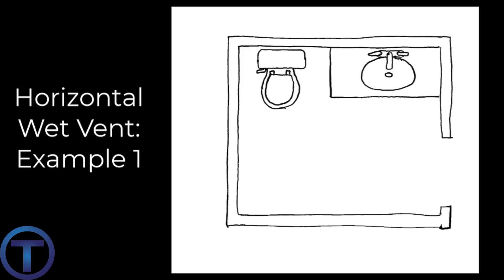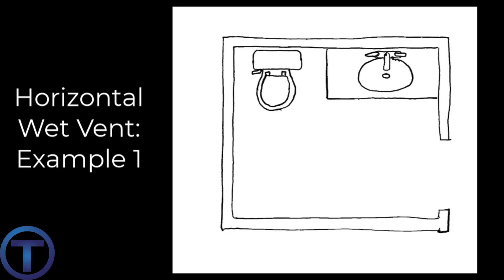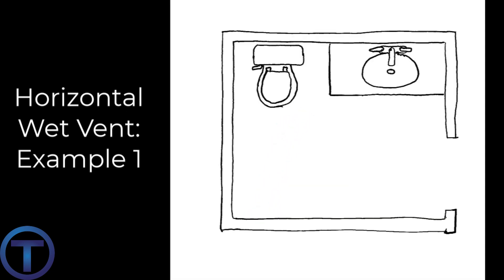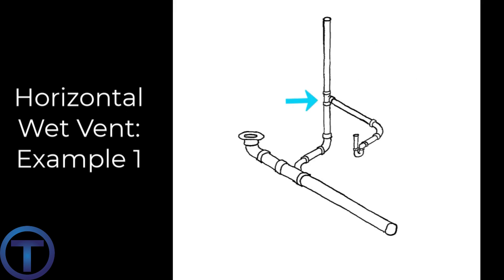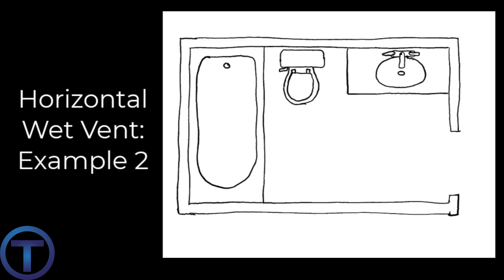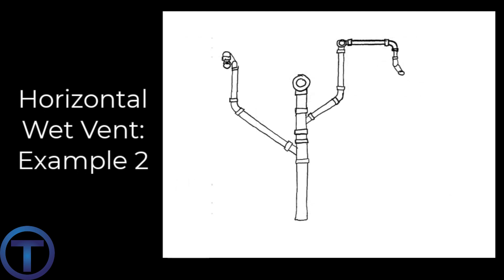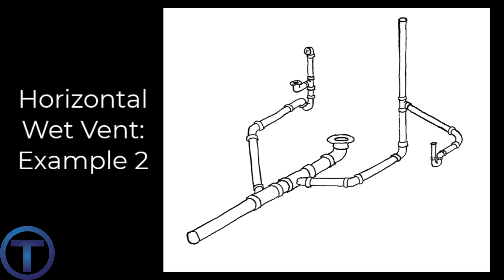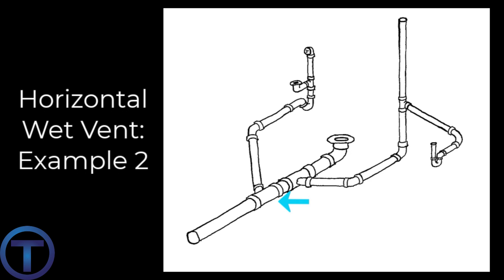IPC and UPC Horizontal Wet Vent Examples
In this video Plumber-Tom explains several examples for how to pipe horizontal wet vent bathroom groups according to the International Plumbing Code (IPC) and the Uniform Plumbing Code (UPC).  Wet vent principles make it possible to vent multiple fixtures in a bathroom group with a single vent, but it must be installed correctly to function properly.

There are numerous ways to run the pipes for a wet vent bathroom group and this video gives several options for half bathroom and full bathroom fixtures.

Study Resources

2024 IPC, IFGC and MATH

2021 IPC, IFGC and MATH

2024 UPC and MATH

2021 UPC and MATH